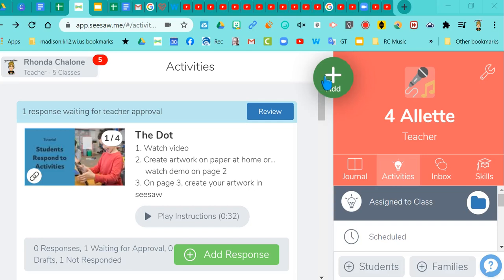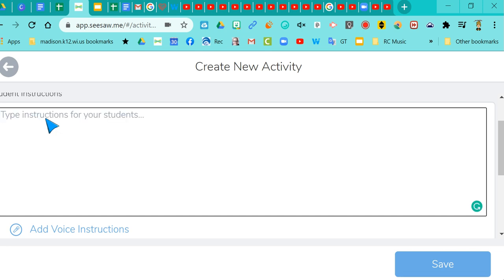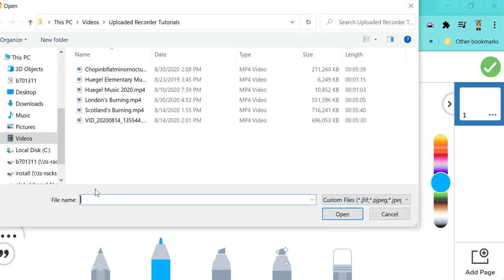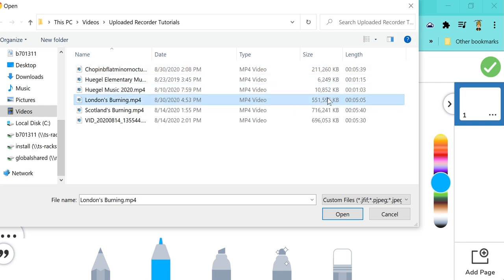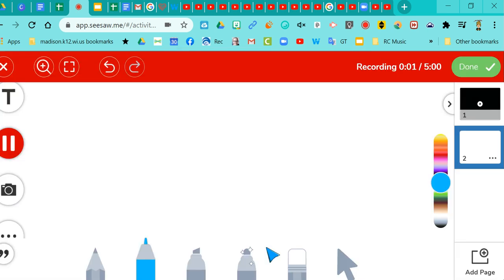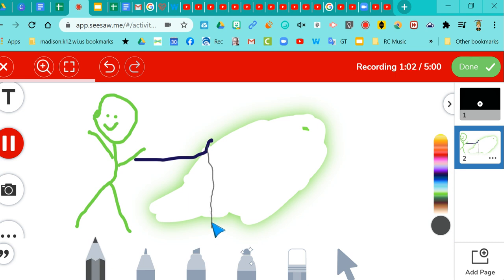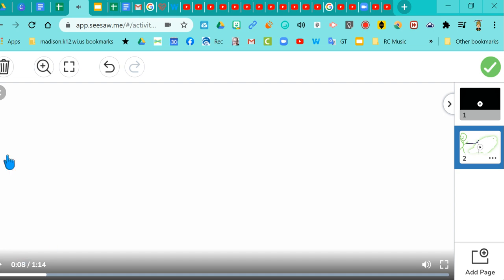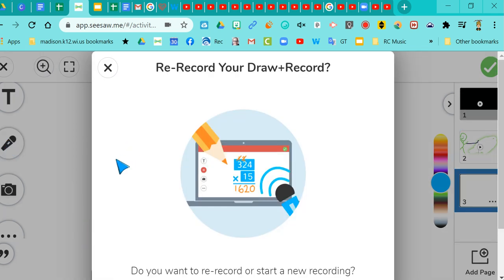How to Upload a Video INTO SeeSaw AND have it play INSIDE of SeeSaw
This is a short tutorial on how to Upload a Video INTO SeeSaw (from your computer) and have it PLAY INSIDE of SeeSaw).  This way students will not leave your SeeSaw classroom to view the video.  This only works with videos you have SAVED to your computer.  There is a limit of 250 MG (or 250,000 kb) for each video.